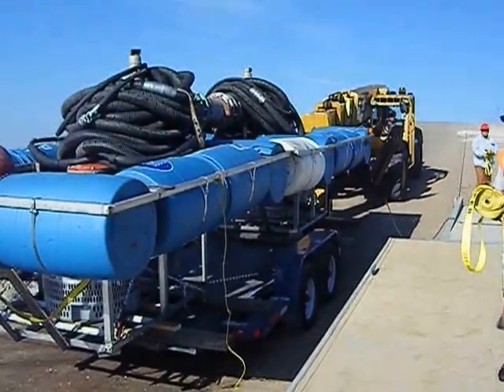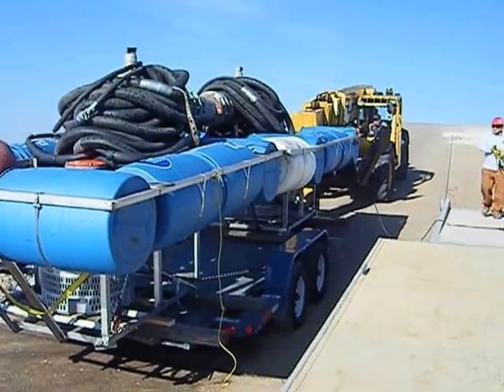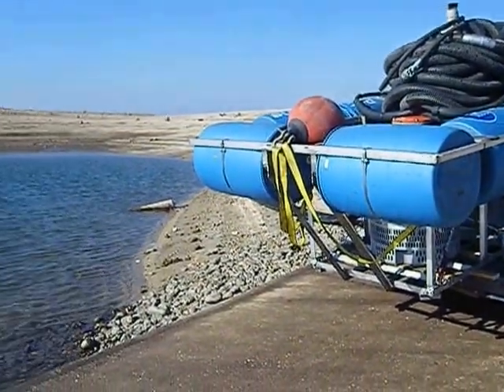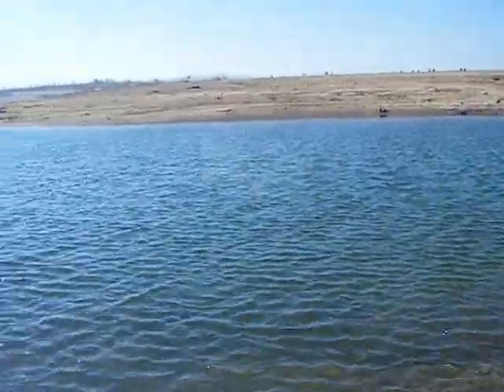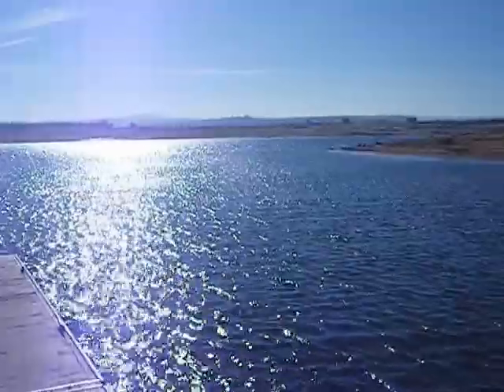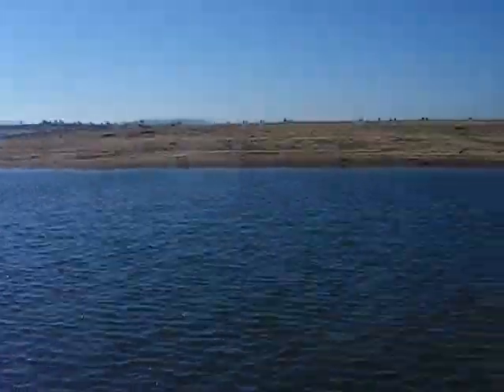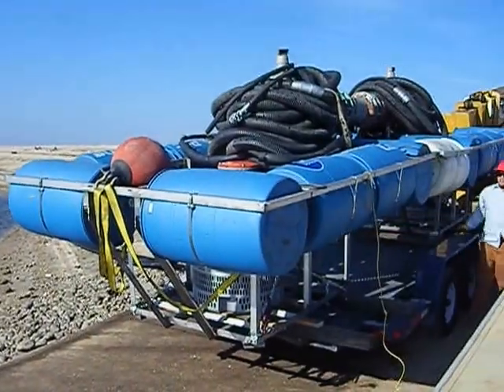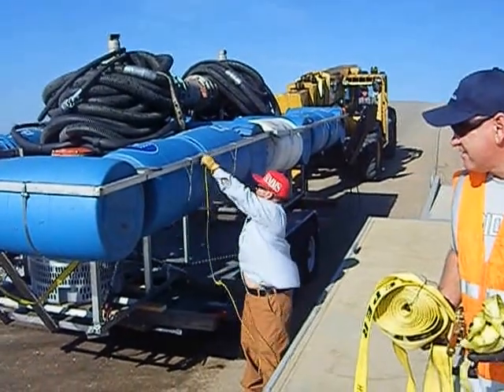EID puts floating pumps in place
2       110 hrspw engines